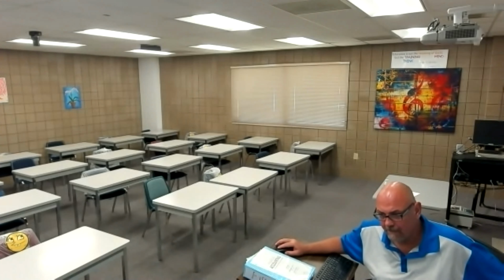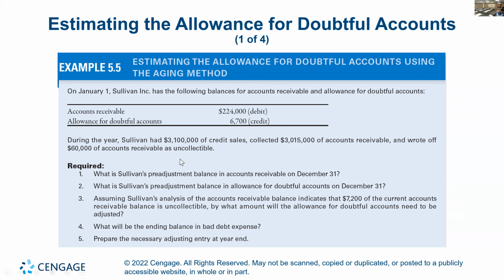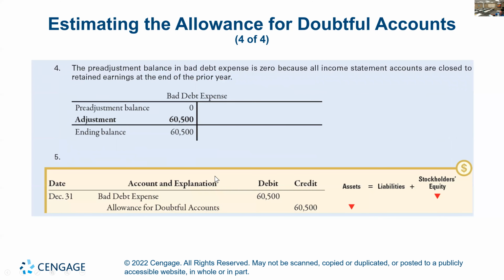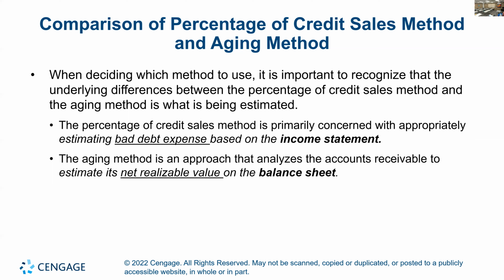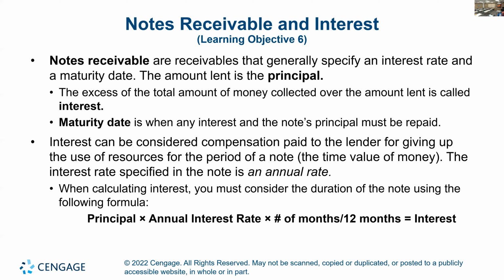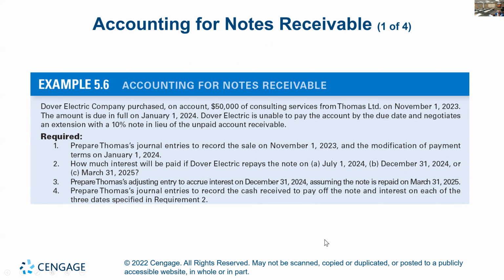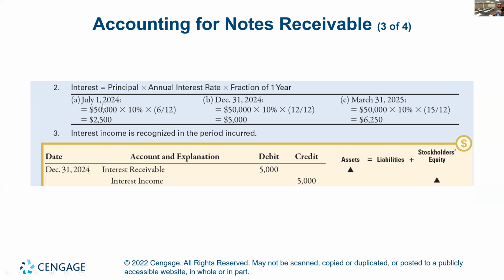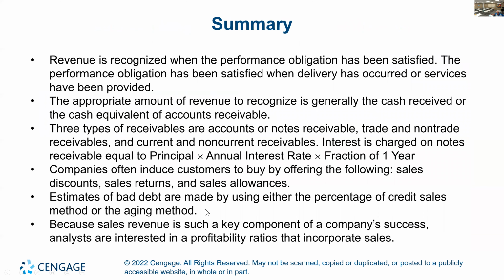Chapter 5 Lecture Video 2